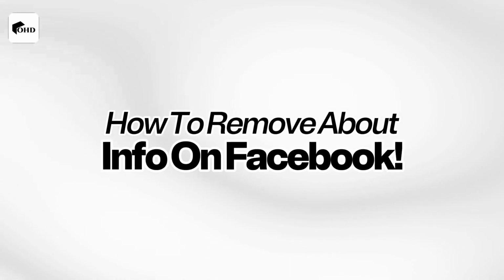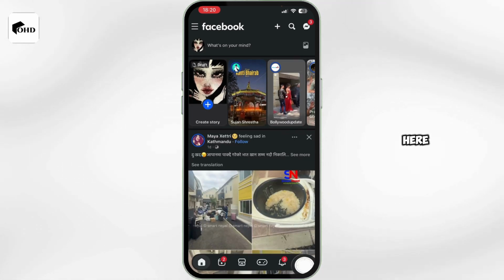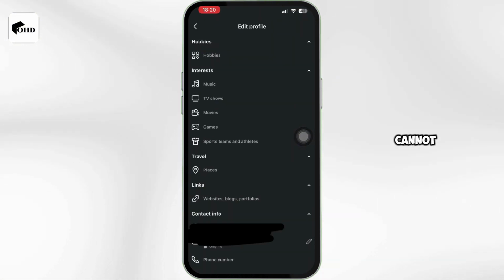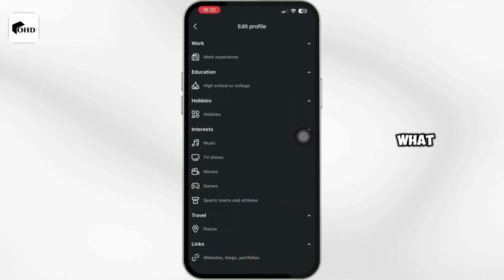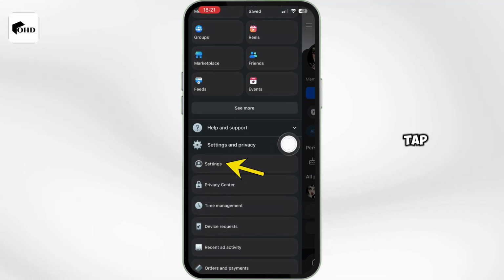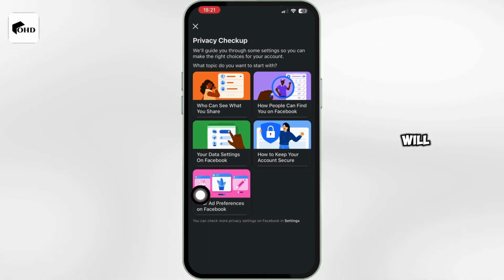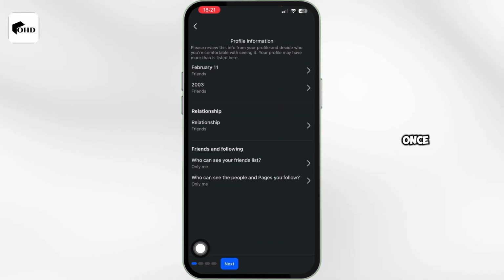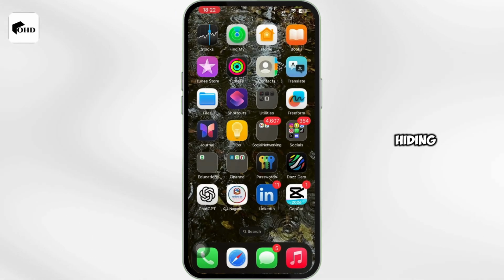How To Remove About Info on Facebook (2026)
Want to remove or hide your About info on Facebook? Follow this simple step-by-step guide to edit or delete personal details from your Facebook profile.

Timestamps:
0:00 – Introduction
0:10 – Remove About Info on Facebook

1. Open the Facebook app on your mobile device.
2. Log in to your account.
3. Tap on your profile picture to go to your profile.
4. Scroll down and tap on Edit Profile.
5. Tap on Edit Your About Info.
7. Tap Edit next to the detail.
8. Clear or delete the information.
9. Save the changes.
10. Repeat the steps for any other About info you want to remove.

That’s it! Your About information has been removed from your Facebook profile.